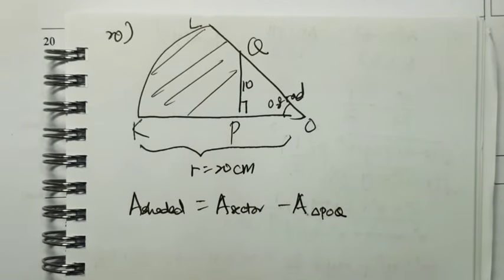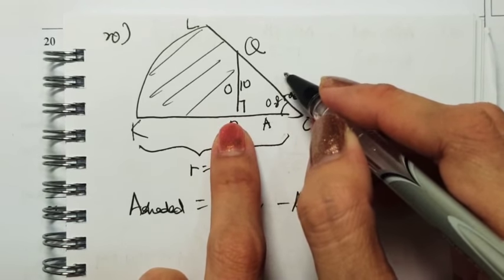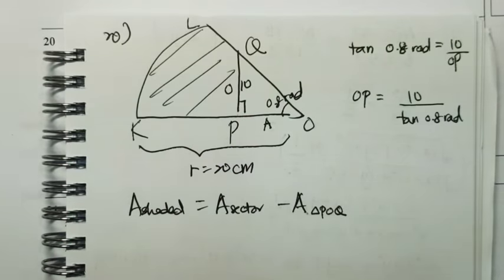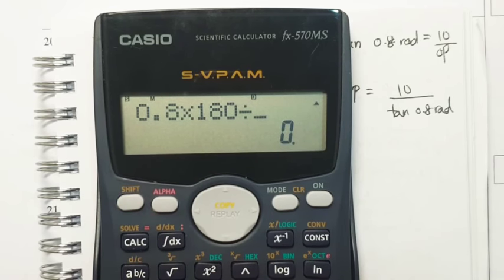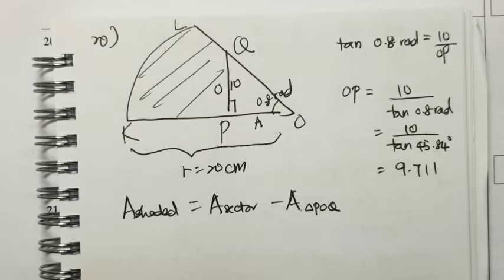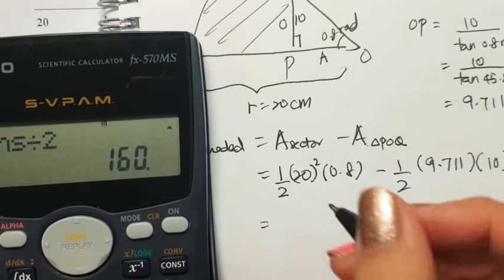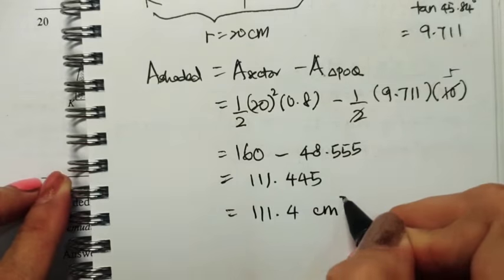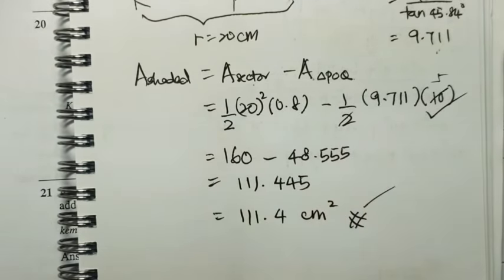Additional Mathematics KM4 P1 Q20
This video shows the solution to Additional Mathematics  Kertas Model SPM 4 Paper 1 questions.

Here are the links to the solutions of other questions in KM4. These questions are form 4 questions